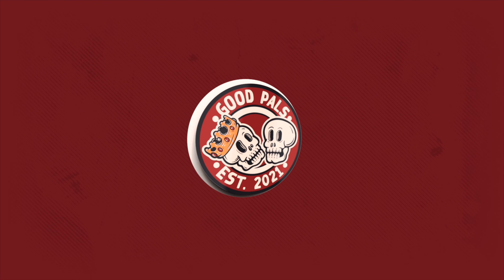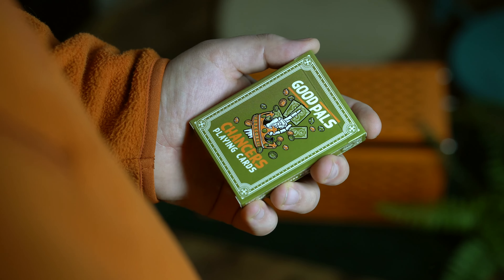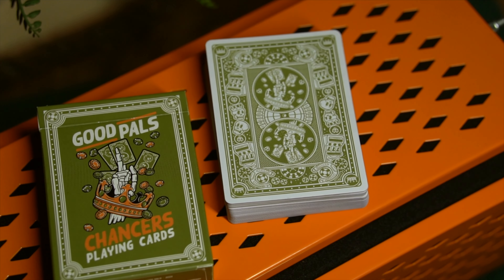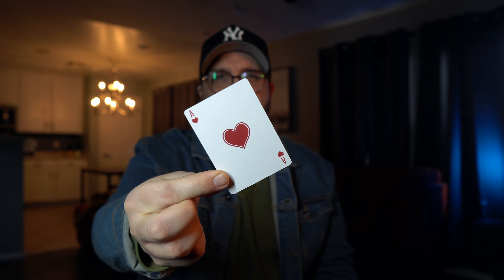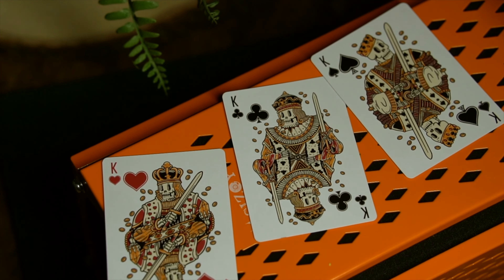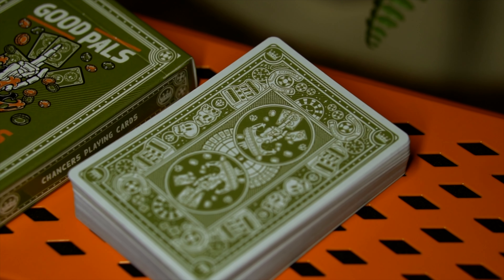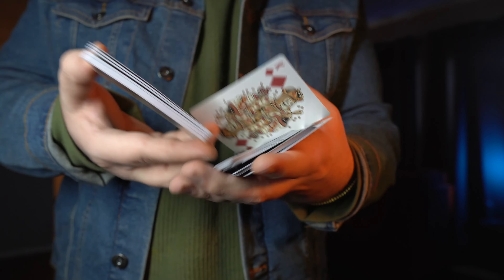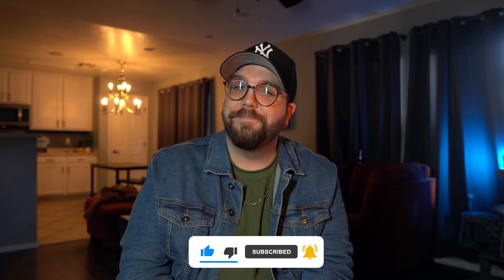Read Playing Cards with X-RAY VISION?! Chancers Third Edition Playing Cards (Review)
In today's episode we're taking a detailed look at the LATEST and FULLY MARKED version of the Chancers Playing Cards. The cards are produced by Good Pals Co. and will be printed by the United States Playing Cards Company (USPCC) if the kickstarter campaign is fully funded!

If you like what you see here, please check out the campaign and purchase yourself some of these devilishly clever marked cards.